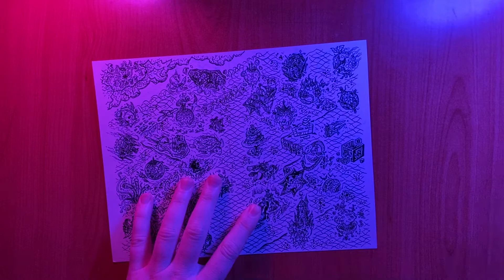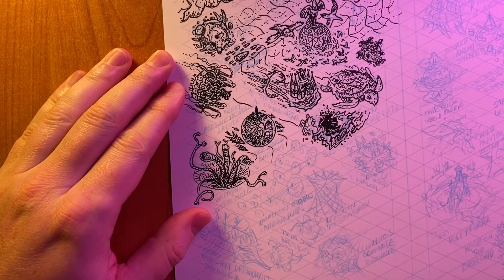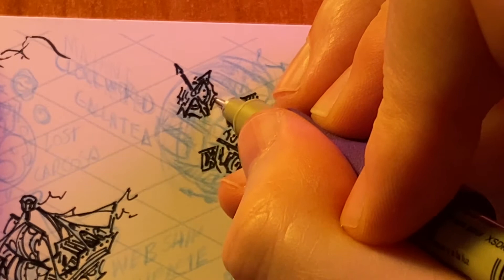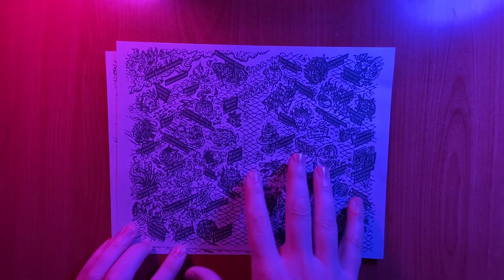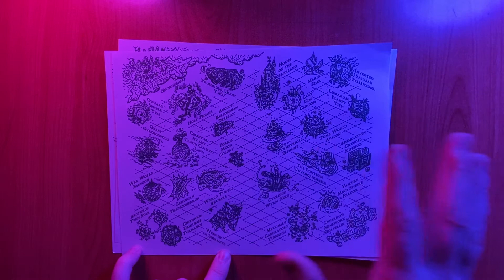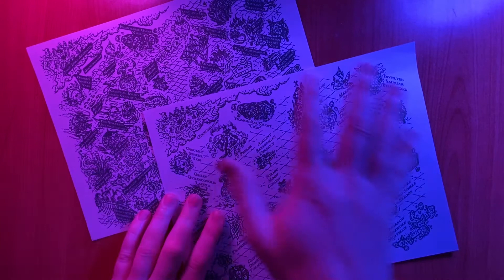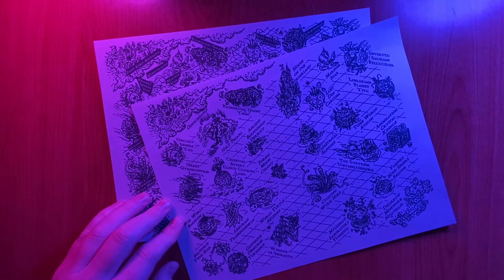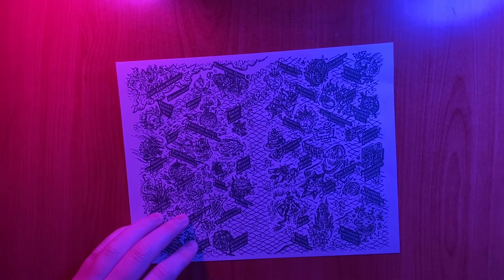How to Kill Your Darlings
We talk at how to accept feedback, ask for critique, and improve your work by killing your darlings while I draw a new encounter map for rpgs!

EDIT: A link to where you can get the isometric grids I use

I often ink with a .05 Black Micron Pen.